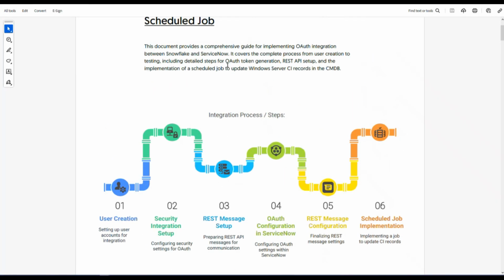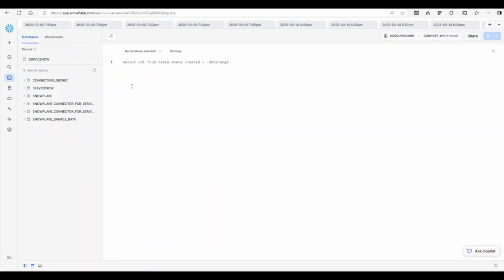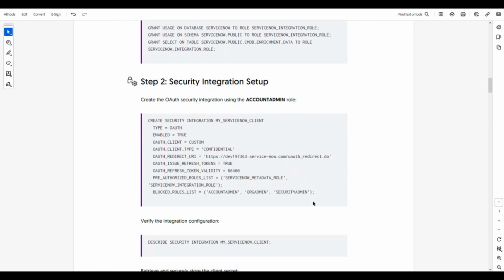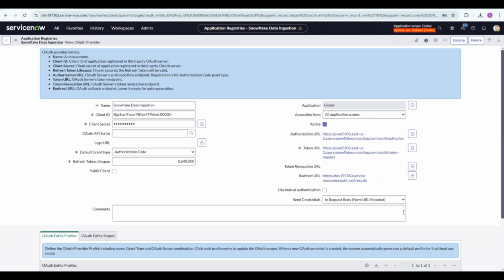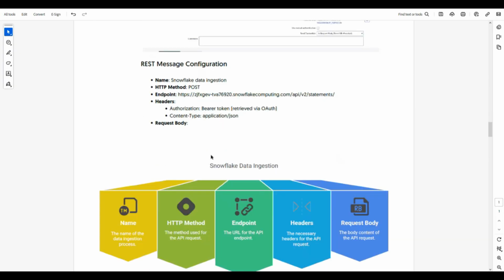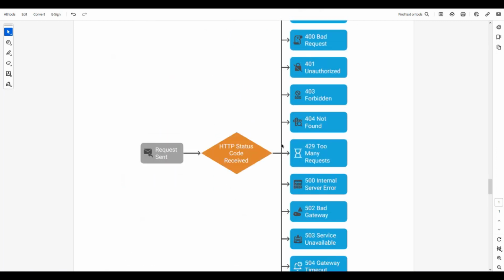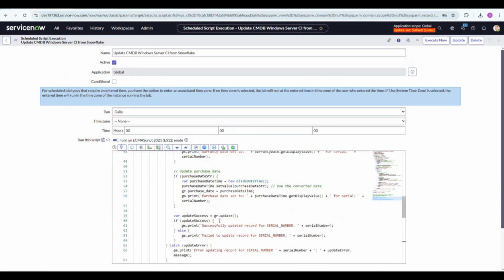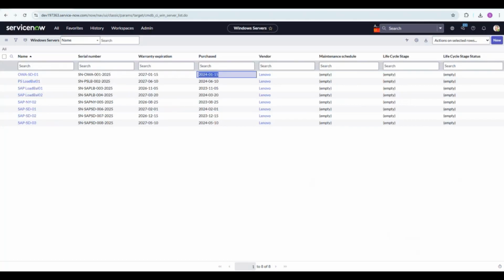Complete Guide to Snowflake and ServiceNow Integration: REST API & OAuth 2.0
Hi,

This is Selva Arun, and welcome to the NOWDIVAS Channel!

In this video, I’ll walk you through the complete process of integrating Snowflake with ServiceNow using REST API, OAuth 2.0, and a scheduled job. This integration ensures that your CMDB is always up-to-date with accurate data for managing Windows Server lifecycle information.

What You'll Learn in This Video:

1- Setting up User Creation and Integration setup in SnowFlake
2- OAuth 2.0 for secure authentication.
3-Configuring REST API for Snowflake SQL queries.
4-Automating CMDB updates with a scheduled job in ServiceNow.
5- Converting Epoch dates to YYYY-MM-DD format for compatibility.

Create Database and Schema:
SQLCREATE DATABASE ServiceNow;    USE DATABASE ServiceNow;    CREATE SCHEMA Public;
USE SCHEMA Public;

Create CMDB Enrichment Table:

sqlCopy SQLCREATE TABLE CMDB_ENRICHMENT_DATA (        SYS_ID VARCHAR(32),        SERVER_NAME VARCHAR(255),        SERIAL_NUMBER VARCHAR(100),        WARRANTY_EXPIRATION DATE,        PURCHASE_DATE DATE,
    VENDOR_CONTACT VARCHAR(255),
    MAINTENANCE_SCHEDULE VARCHAR(255),
    LIFECYCLE_STAGE VARCHAR(50),
    LIFECYCLE_STATUS VARCHAR(50),
    ADDITIONAL_NOTES TEXT

OAuth Security Integration:
sqlCopy SQLCREATE SECURITY INTEGRATION MY_SERVICENOW_CLIENT TYPE = OAUTH ENABLED = TRUE OAUTH_CLIENT = CUSTOM OAUTH_CLIENT_TYPE = 'CONFIDENTIAL' OAUTH_REDIRECT_URI = ' OAUTH_ISSUE_REFRESH_TOKENS = TRUE
    OAUTH_REFRESH_TOKEN_VALIDITY = 86400
    PRE_AUTHORIZED_ROLES_LIST = ('SERVICENOW_METADATA_ROLE', 'SERVICENOW_INTEGRATION_ROLE')
    BLOCKED_ROLES_LIST = ('ACCOUNTADMIN', 'ORGADMIN', 'SECURITYADMIN');